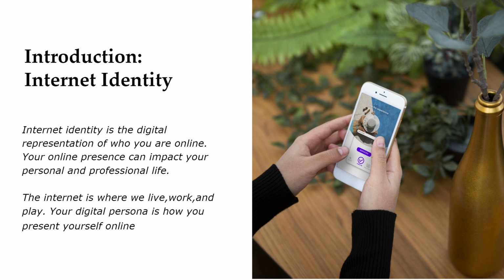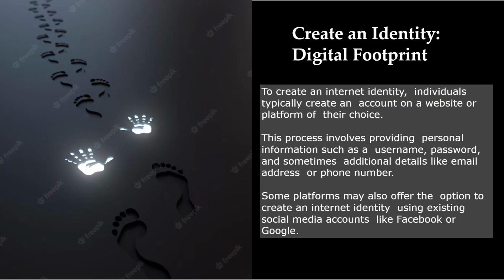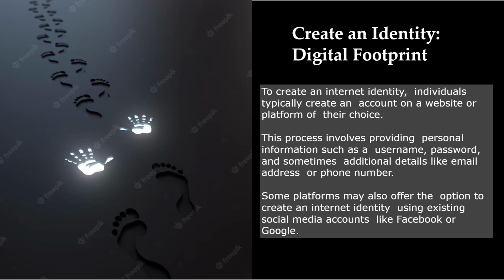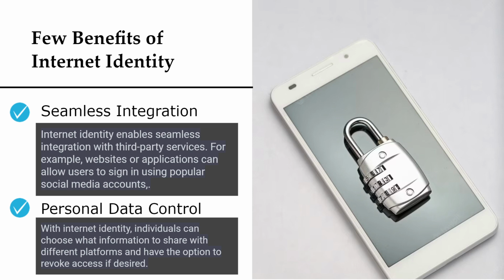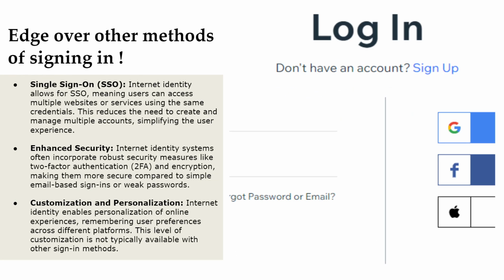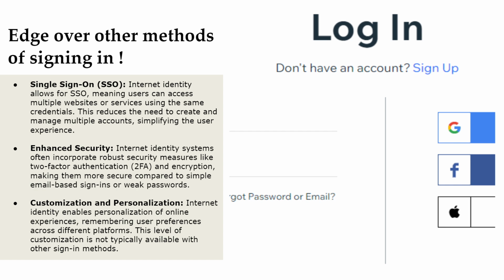Internet Identity : Hindi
Internet Identity : What it is, How to make it , its uses , benefits , edge over other modes of sign in and much more